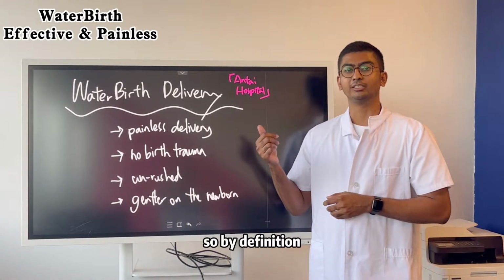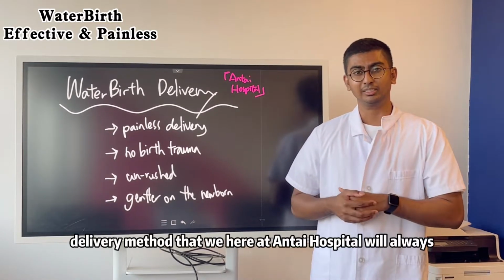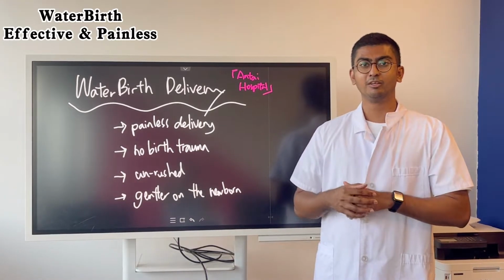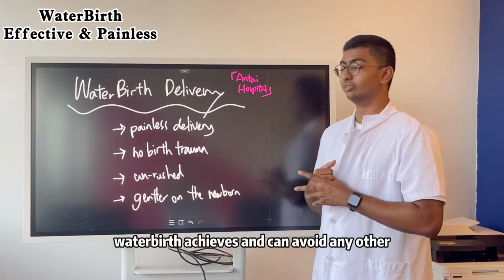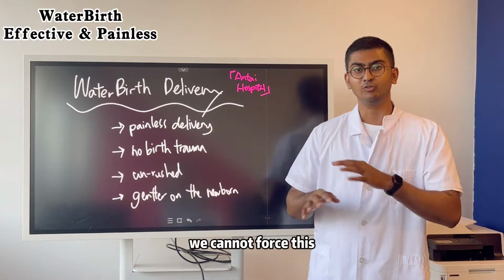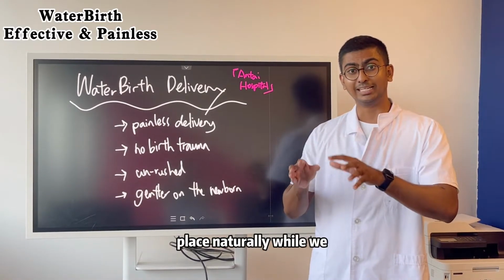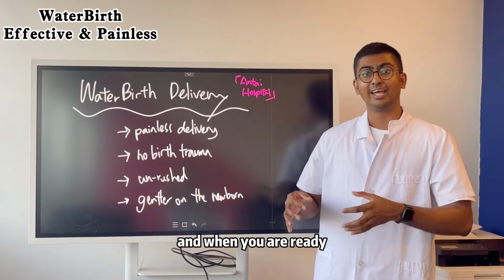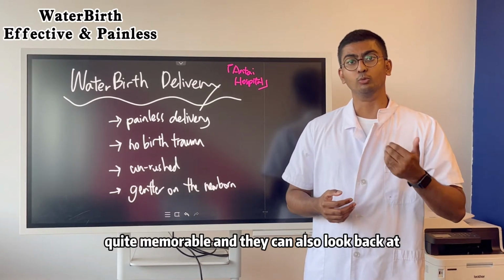Waterbirth: Effective & Painless Delivery - Antai Hospitals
Waterbirth is one of Antai Hospital’s specialty as an alternative delivery method during labor. It is defined as the birth of a child under water, specifically the mother sits in water tub, where her lower body is completely submerged. Antai Hospital’s President Dr Chen Fenglin was one of the first physicians to introduce this technique within China and is referred to as the “Father of Waterbirth” in China. Every mother that comes to Antai is always given a choice to opt for waterbirth, which we believe is the best way of delivery, both in the interest of the mother and newborn.
Compared to the conventional birthing methods, waterbirth requires very minimal use of analgesia in labor. In fact, it exhibits significantly low levels of pain as compared to its counterparts (natural birth & Cesarean section).

Benefits of waterbirth
• Painless Delivery

Waterbirth is especially suitable to women who want to enjoy and experience a painless delivery. It is a fact that all women are capable of delivery without the assistance of anesthesia, pain relief or any other medical intervention. When submerged in the warm pool of water (specifically modified to be like the amniotic fluid and close to body temperature), the mother experiences boosted levels of endorphins causing her to be more relaxed, where she will experience very little pain. Furthermore, the warmth of the water also gives an increase flow of oxytocin, making delivery much smoother.

• Unrushed Delivery

Many hospitals, due to limited beds, staff, and workhours would rarely wait more than 12 hours for a labor. And when dilations are insufficient, they are prone to recommend Cesarean section for convenience, despite it being not needed. However, water birthing will take at least 16 hours and upwards to 48 hours, where we patiently await things to take place naturally and closely monitoring progress within the mother. Sometimes, mothers can even deliver in their sleep while This way the mother will have a smooth and unrushed journey, which Antai Hospital strictly adheres to. The mother’s smooth pregnancy journey is our priority.

• No birth traumas or injuries

Conventional delivery routinely involves the use of episiotomy, epidural, and other types of labor inducing medication, which can cause more harm than good. Incisions of the vagina and anus are not uncommon. Another common incident is birth trauma due to incomplete dilation of the cervix and/or vagina, causing unnecessary tearing and bleeding. In cases where a vacuum extraction is used, the newborn may experience injury such as scalp wound, skull fracture or bleeding. All of these are completely avoidable with waterbirth as the vagina and cervix are much more relax submerged in water, especially with the absence of invasive medical interventions.

Antai Hospital is one of the pioneers of waterbirth and our specialty has helped several thousands of couples having a smooth and painless journey. A once scary and anxiety-inducing process can now be something you look back in aweIt is recommended that you experience this once in your life and it can be incredible journey for both you and your partner in welcoming your newborn.